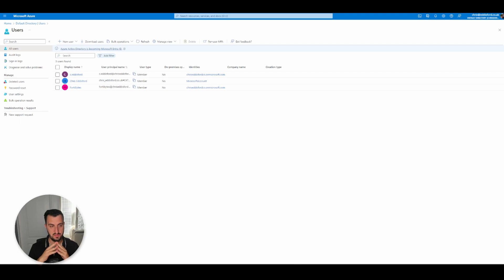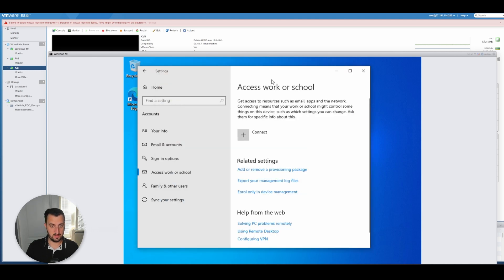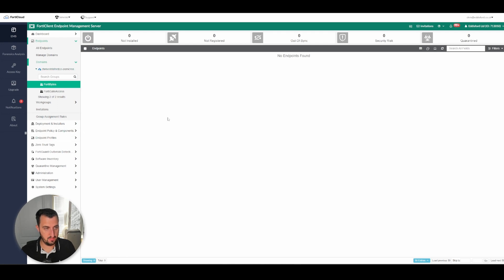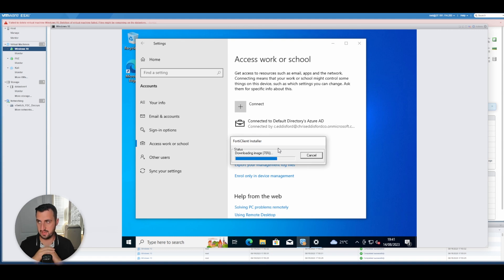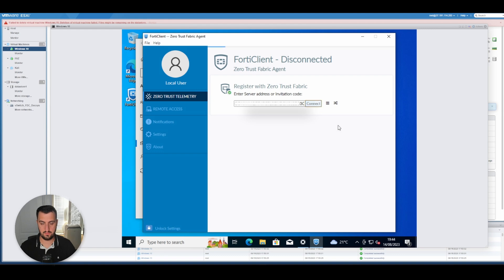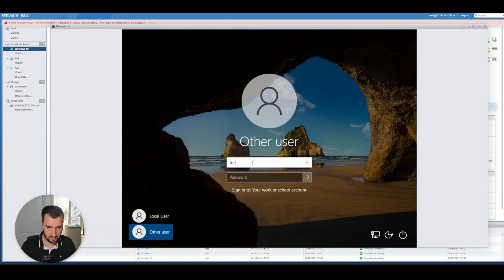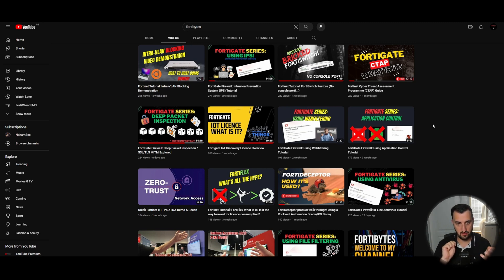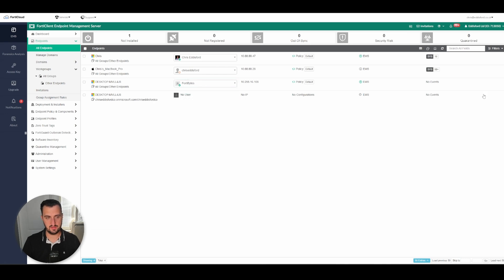FortiClient/EMS - Azure AD / Microsoft Entra ID Intergration PT2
In this video, I show the Microsoft Windows side using a Windows 10 machine hosted on VMWare. The device has a blank configuration and I hook it up to Azure Active Directory and then use an invite code link to FortiClient EMS and demonstrate with two separate users what it looks like.

In the next video's ill be demonstrating Fortinet Single Sign-On (FSSO) using the same devices a FortiGate and FortiAuthenticator.

// Chris SOCIAL //

// Keywords //

Fortinet
Fortigate
FortiClient
FortiClient EMS
Azure AD
Microsoft Entra ID
Fortinet Single Sign-On
Fortinet how to
Active Directory
FortiAuthenticator
Cybersecurity

// HashTags //